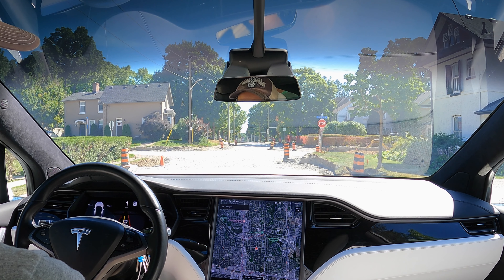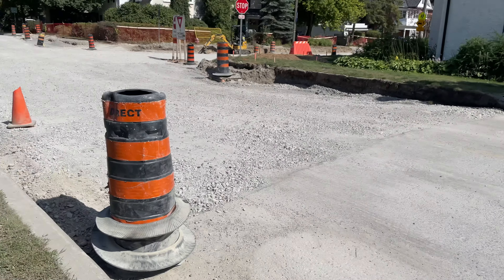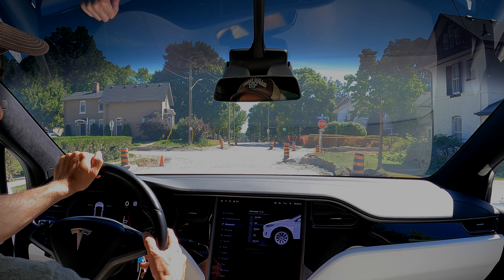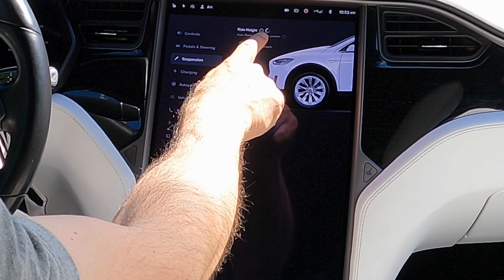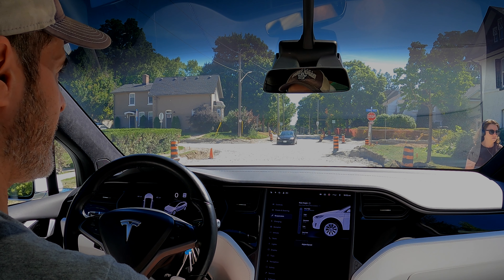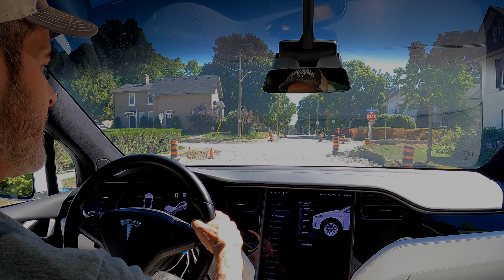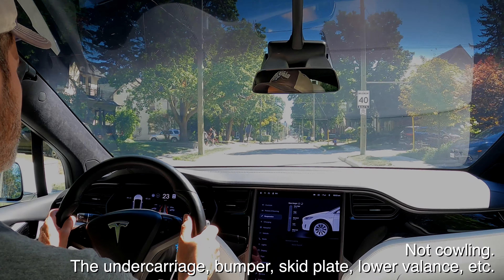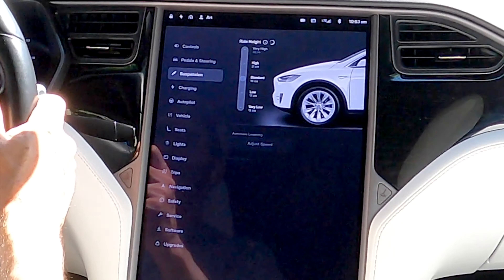Tesla Adaptive Air Suspension: Adjusting the Ride Height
This video goes over the basics of using the Tesla adaptive air suspension to adjust the ride height of a Tesla Model X.